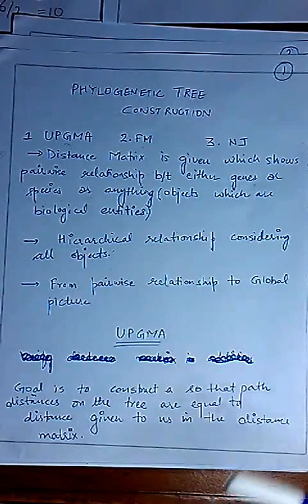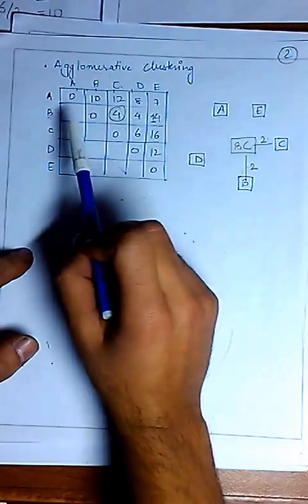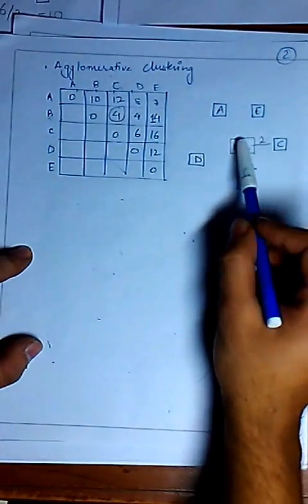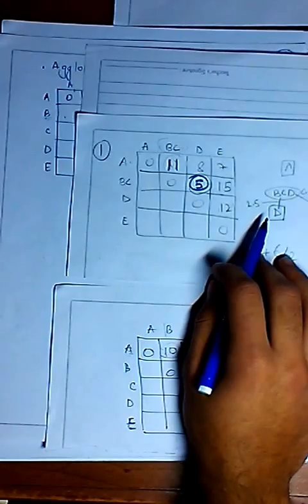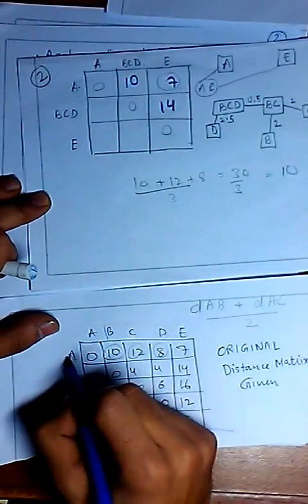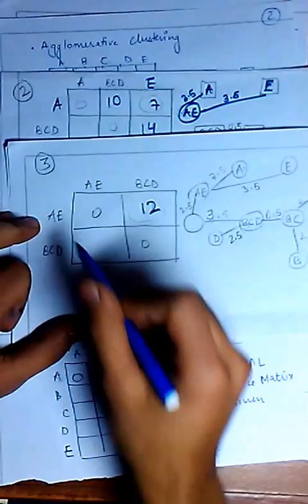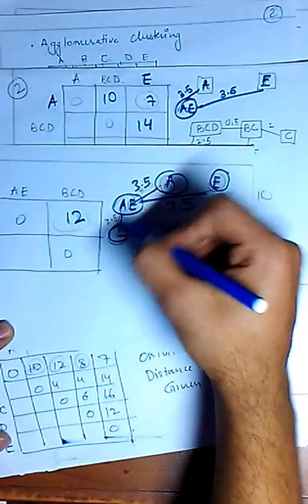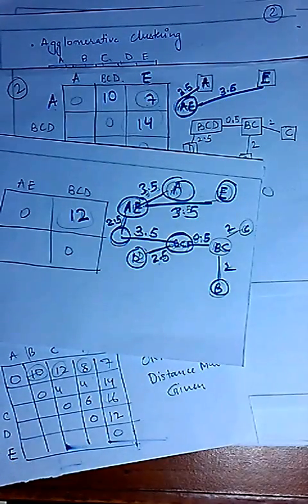UPGMA Phylogenetic tree construction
The video explains the algorithm of UGPMA method used for phylogenetic tree construction.